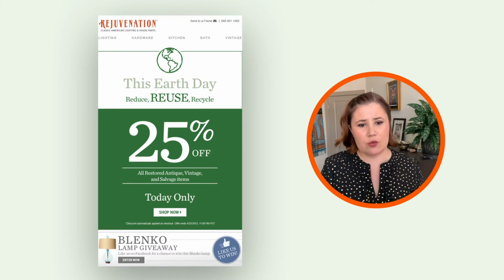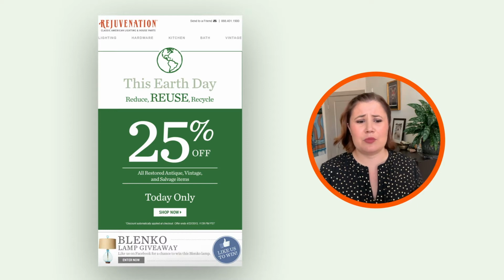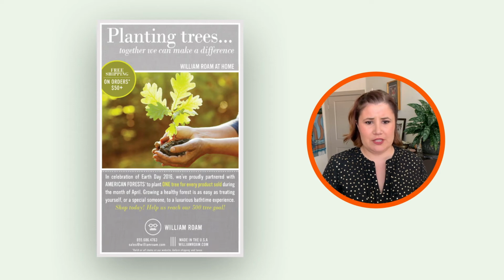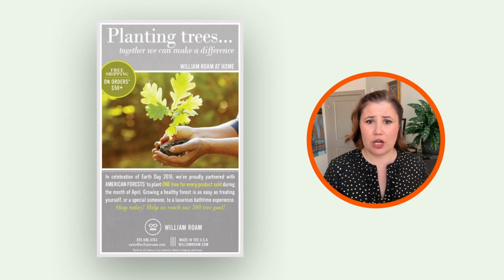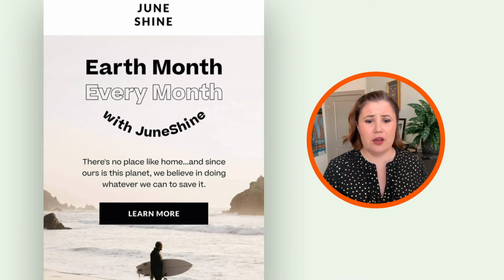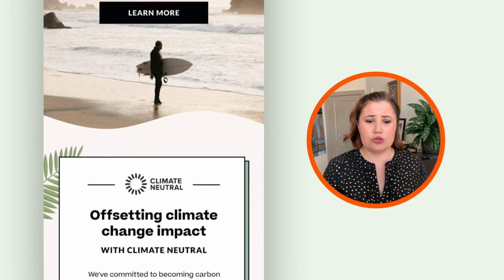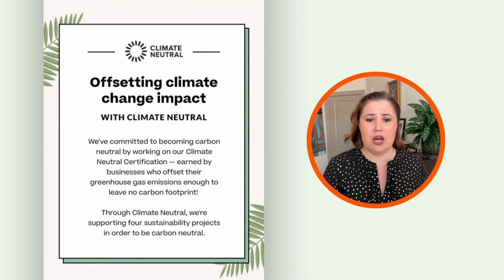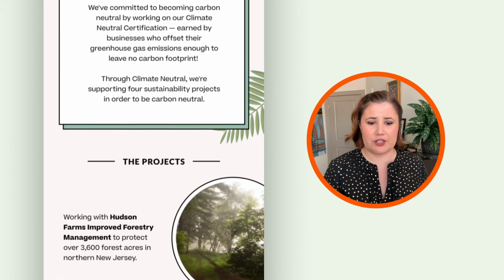Email Marketing for Earth Day 2021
We're talking about Earth Day campaigns that Shopify Merchants can take advantage of. Many merchants have products and practices that align perfectly with Earth Day and this should be celebrated! Take a look at these examples and let me know what you think!